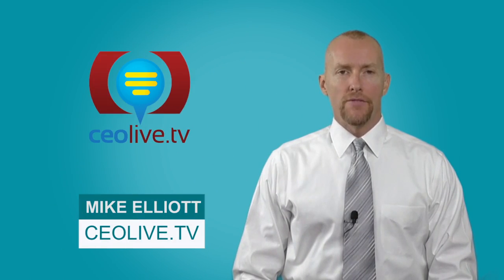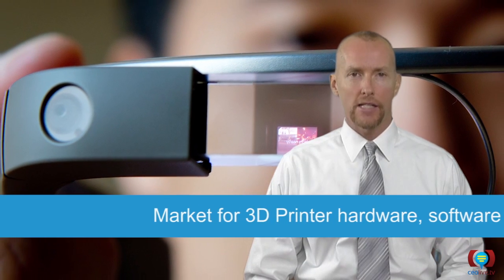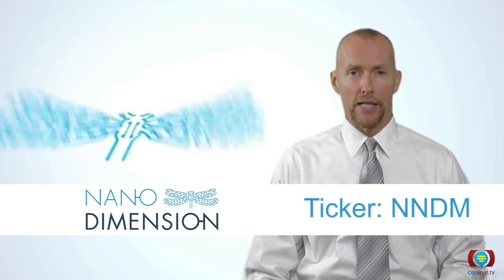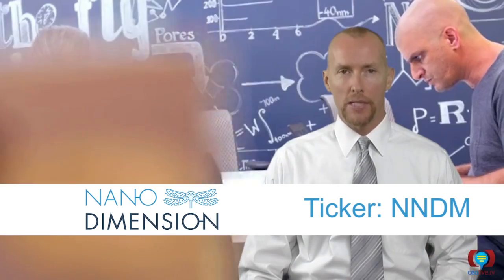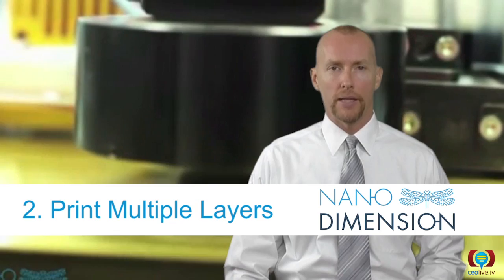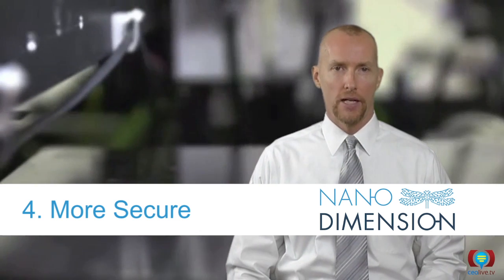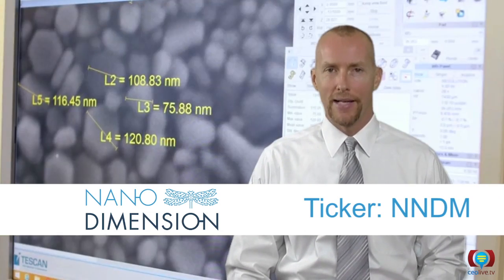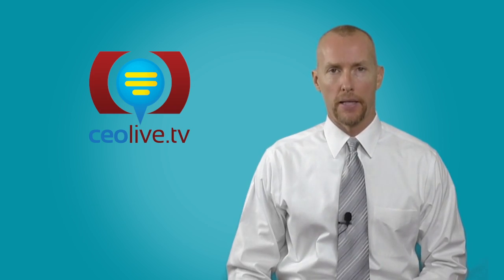See How This 3D Printing Company Will Change the World of Electronics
The global market for Printed Circuit Boards or PCBs, which totalled nearly $61 ½ billion in 2015, should reach almost $74 billion by 2021.

PCBs are everywhere.

They’re found in all electronic devices and demand is growing fast with the emergence of advanced technologies, such as the Internet-of-Things and wearable tech.

At the same time, the rise in the use of 3D printers is causing massive growth in that market for both hardware, software and specialized inks - and that market is predicted to grow upwards of $8 billion by 2025.

So what do 3D printing and PCBs have to do with each other?
If Israeli tech start-up, Nano Dimension has anything to say about it - the answer may soon be - “A lot”.

Nano Dimension, ticker NNDM, is revolutionizing the way electronics are made with 3D printing.

They’ve built a 3D printer, the Dragonfly 2020, for multi-layer PCBs and they’re developing advanced nanotechnology-based conductive and dielectric inks.

They have a veteran management team and a world-class science team and they’re rolling out one of the most anticipated technologies in the industry that will help engineers and electronics companies radically improve the way they produce PCB prototypes.

The Dragonfly 2020 beats out competing technologies in 4 ways:

1. The PCBs Work - The proprietary dielectric ink is conductive so prototypes coming out of their printer are fully functioning.

2. They print multiple layers - Smaller, more complex devices is driving the demand for PCBs with higher layer counts.

3. They’re faster - With Nano Dimension’s Dragonfly printer the time to get a PCB prototype back for testing is reduced from weeks to hours.

4. They’re more secure - Complex PCB designs are incredibly valuable. When outsourcing production, there’s always a risk of intellectual property theft. Producing prototypes in-house keeps them safe from prying eyes.

More demand for PCB’s means companies need to get prototypes turned around quickly and securely to beat the competition to market and therefore a growing need for innovative solutions like the Dragonfly 2020 3D  printer.

With an overall PCB market projected to be worth $74 Billion by 2021, no direct competition and sales expected to begin by the end of 2016 - Nano’s patented 3D printing technology is well positioned to grab market share and build value for shareholders.

ticker NNDM.

Nano Dimension, founded in 2012, focuses on development of advanced 3D printed electronics systems and advanced additive manufacturing. Nano Dimension's unique products combine three advanced technologies: 3D inkjet, 3D software and nanomaterials. The company's primary products include the first 3D printer dedicated to printing multi-layer PCBs (printed circuit boards) and advanced nanotechnology-based conductive and dielectric inks.

This CEOLIVE.TV video interview contains forward-looking statements within the meaning of the Securities Litigation Reform Act. The statements reflect the Company's current views with respect to future events that involve risks and uncertainties. Among others, these risks include failure to meet schedule or performance requirements of the Company's contracts, the Company's ability to raise sufficient development and working capital, the Company's liquidity position, the Company's ability to obtain new contracts, the emergence of competitors with greater financial resources, and the impact of competitive pricing. In the light of these uncertainties, the forward-looking events referred to in this release might not occur as planned or at all.

Neither CEOLIVE.TV or any of its principals currently owns or plan to own within 72 hours of publication any shares of the stocks mentioned in this video.

CEOLIVE content and productions are based on data obtained from sources we believe to be reliable but are not guaranteed as to accuracy and are not purported to be complete. As such, the information should not be construed as advice designed to meet the particular investment needs of any investor. Any opinions expressed in CEOLIVE content and productions, or other investor relations materials and presentations are subject to change. Neither CEOLIVE nor any of its data or content providers shall be liable for any errors or delays in the content, or for any actions taken in reliance thereon. All data and information is provided for informational or entertainment purposes only. CEOLIVE is not a registered broker-dealer or a registered investment advisor.